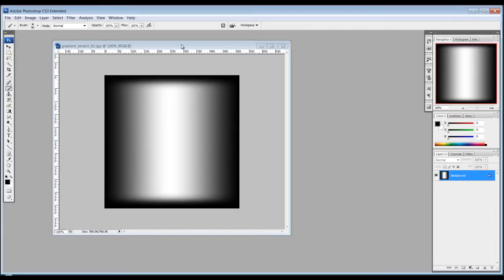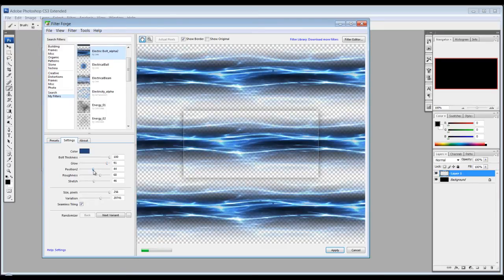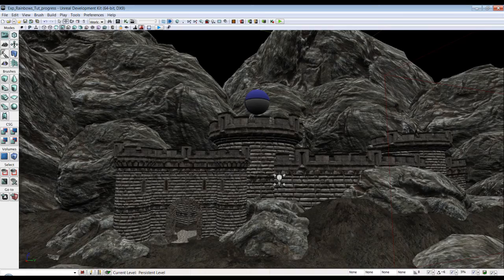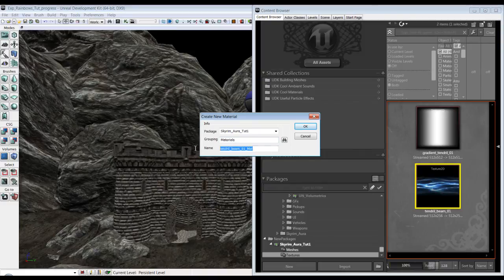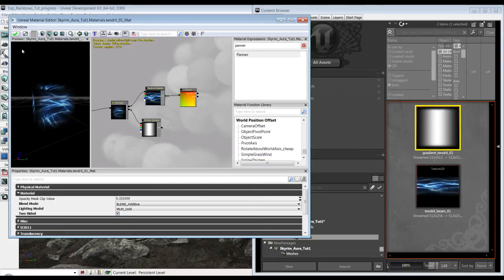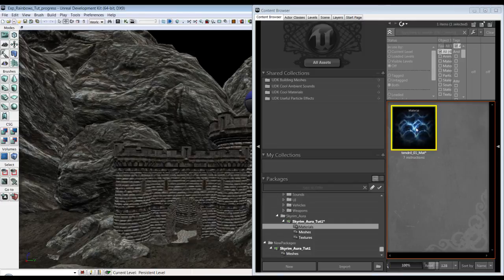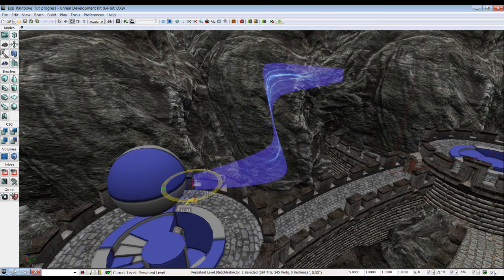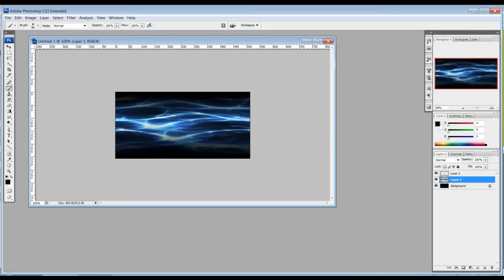UDK VFX Tutorial - Skyrim Aura Part2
Explosions & Rainbows VFX Tutorials

In this tutorial we will learn how to create this effect from Skyrim's Quest: The Wolf Queen
This tutorial is in has 7 parts to it